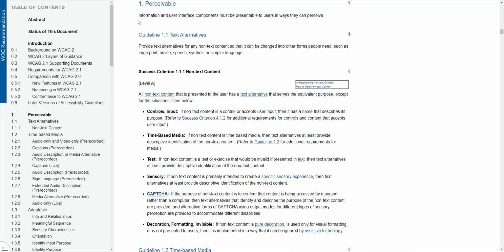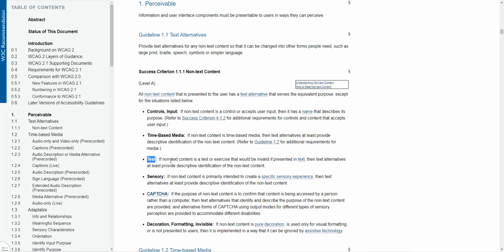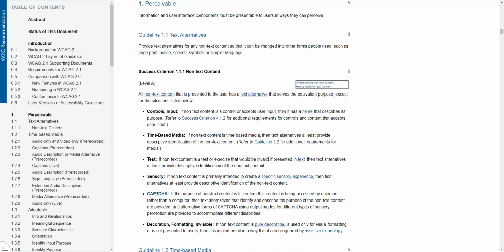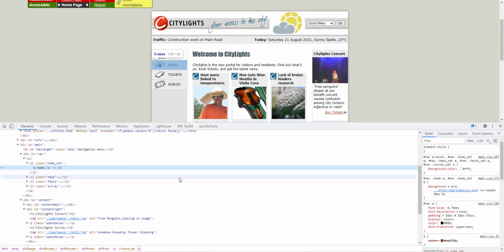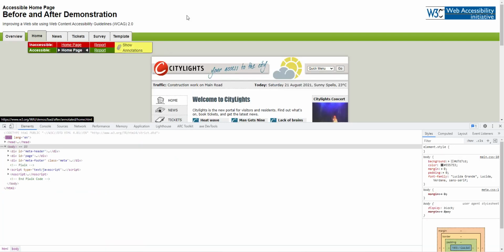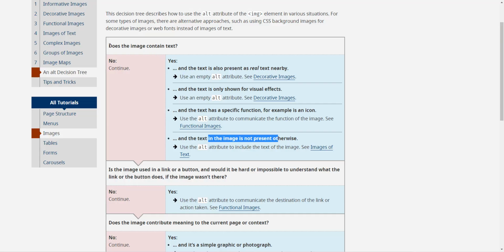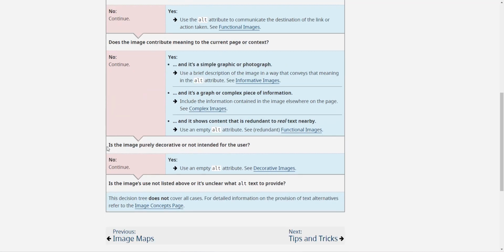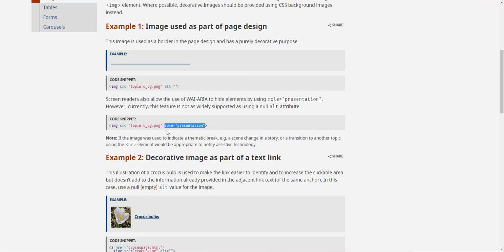Explaining WCAG Success Criteria 1.1.1 with Examples and References (No Caption Available)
Suggestions for Improvements are appreciated.

Explaining different types of failures of the success criteria.

Good For Accessibility Testers
Good For Accessibility Developer

WCAG Principle 1: Perceivable
WCAG Guideline 1.1 Text Alternatives
Success Criteria 1.1.1 Non Text Content